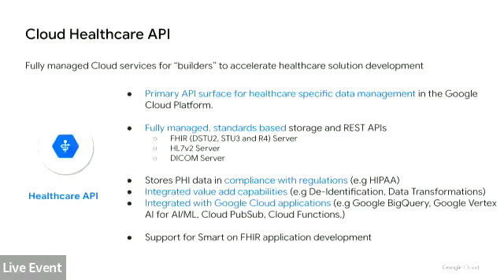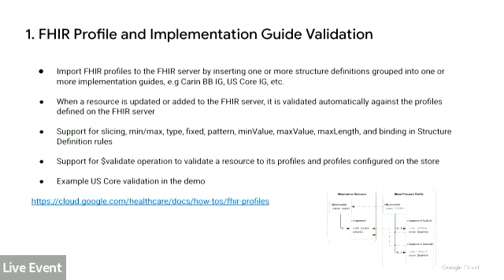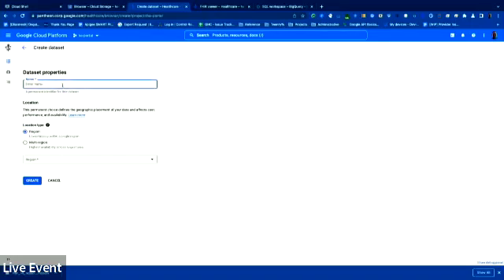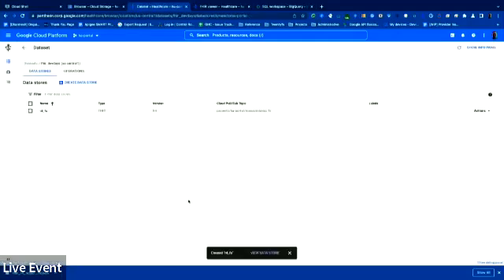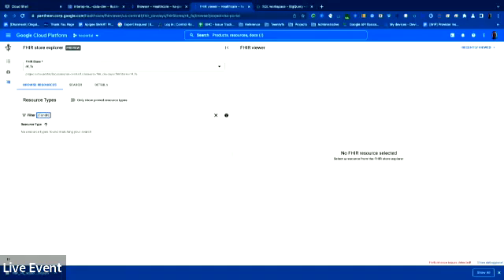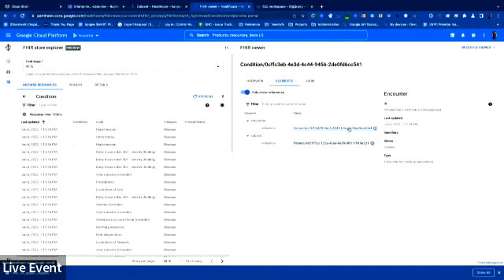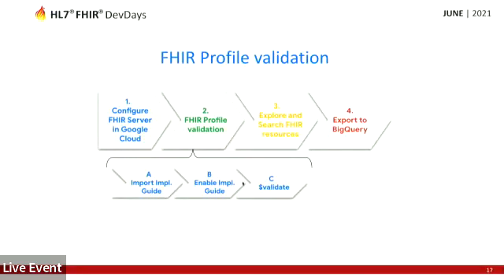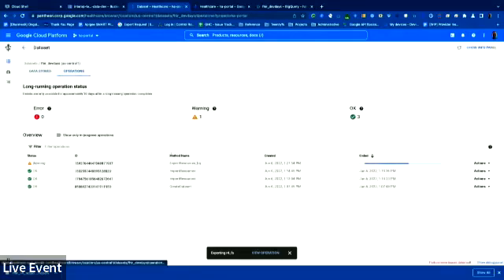Dharmesh Patel, Bob Lou - Google Cloud FHIR APIs | DevDays June 2022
Google Cloud's Healthcare API offers a fully-managed Cloud FHIR server with capabilities to ingest, transform, store, and access FHIR data. This talk discusses the latest features in Google Cloud FHIR APIs and architectural patterns for building and managing a scalable healthcare data platform using FHIR. We also showcase functionality for implementing common enterprise use cases such as FHIR de-identification, consent management, and analytics with FHIR data. We demonstrate the setup and configuration of the Google Cloud FHIR APIs, and common operations such as data import, validation of FHIR resources against implementation guides, data access via REST APIs, FHIR bulk data, and use of & SMART on FHIR apps. .